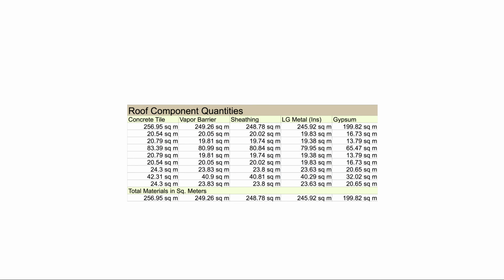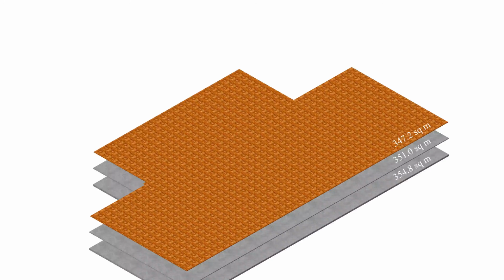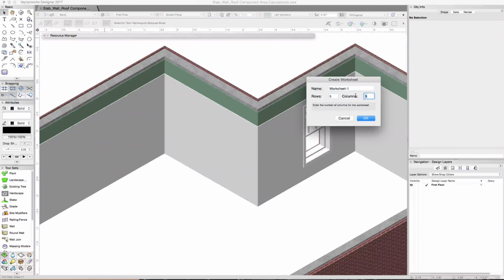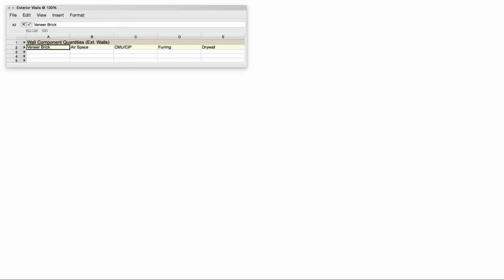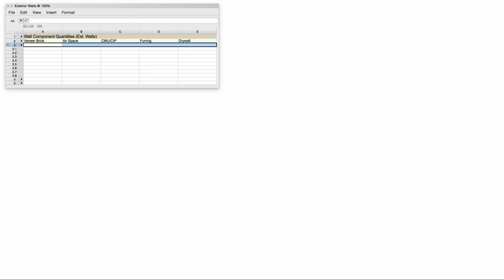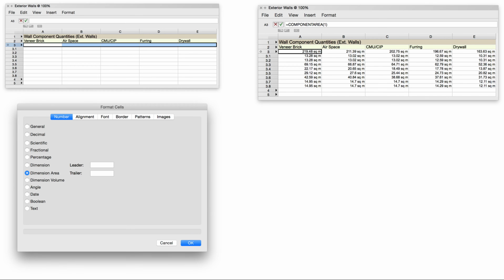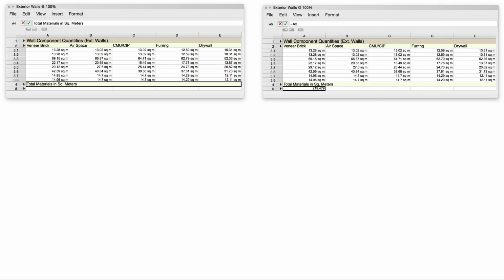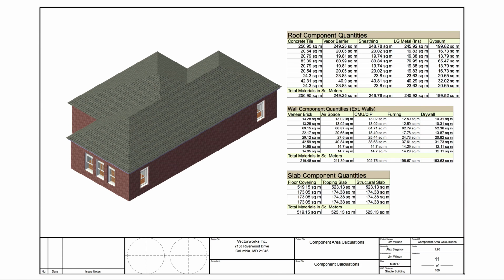Calculate the Area of Wall, Slab and Roof Components